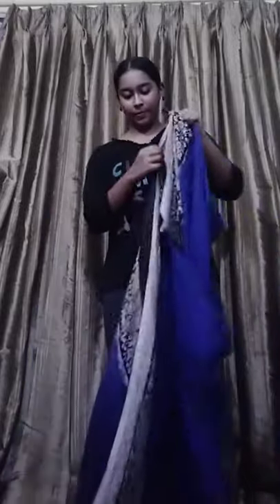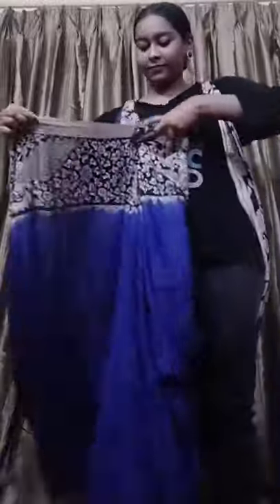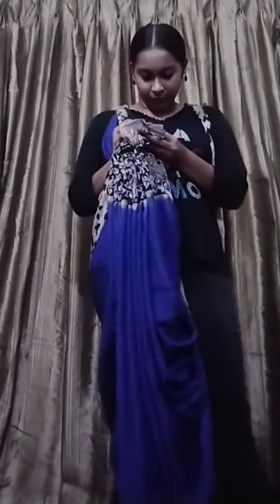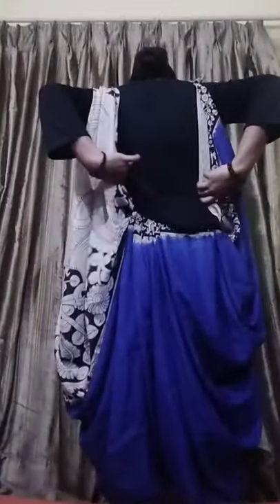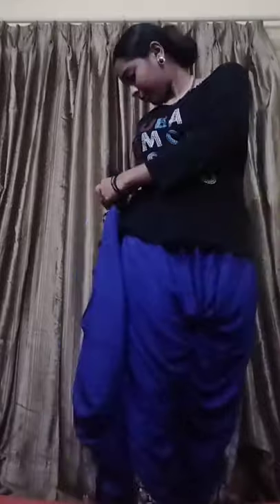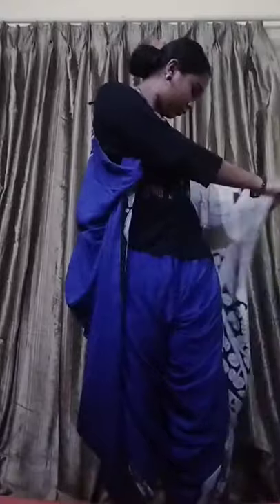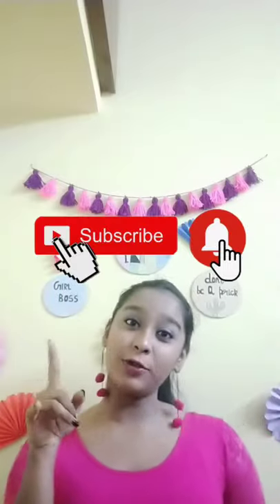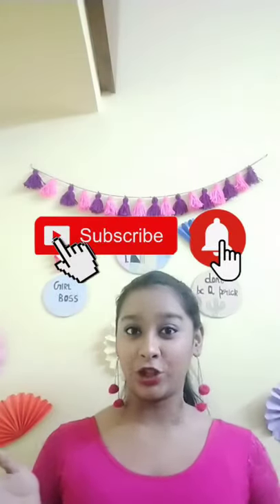How To Wear A Saree In 2 Different ways| Semi Traditional And Full Traditional Style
Hey guys I'm Nidhi! In this video I'm going to show you how to wear one saree in two different ways and it is very stylish and amazing to wear for any function and also to click pictures for insta, FB or  any any social media and you will look gorgeous..